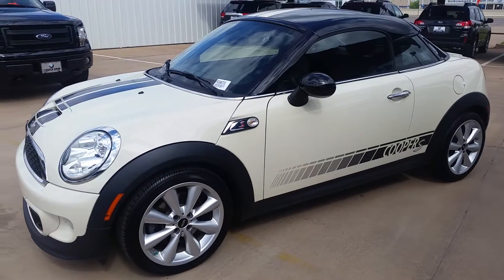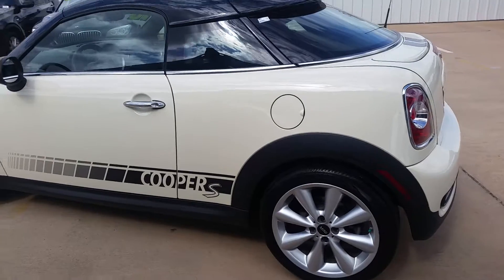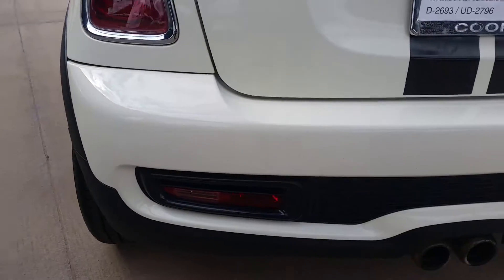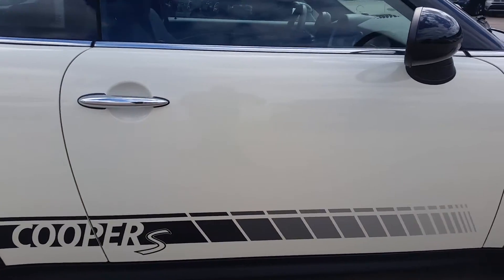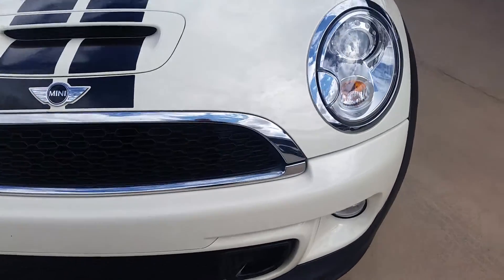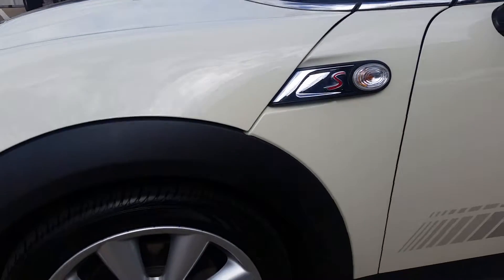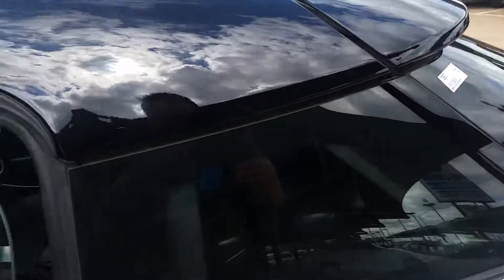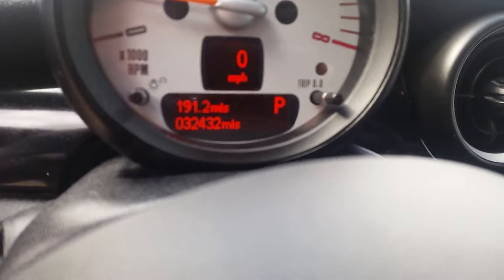Kriss's 2013 Mini Cooper Coupe S Video from Cory